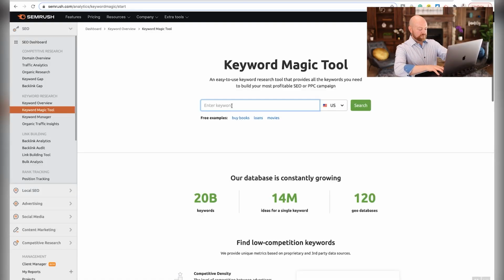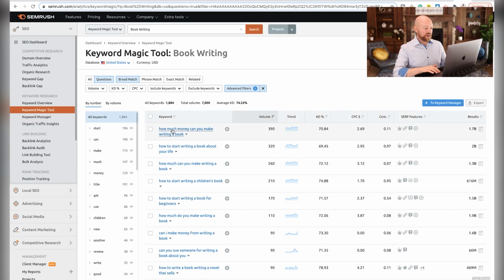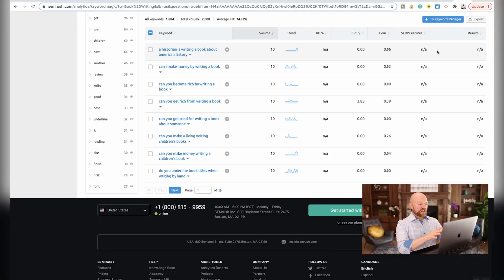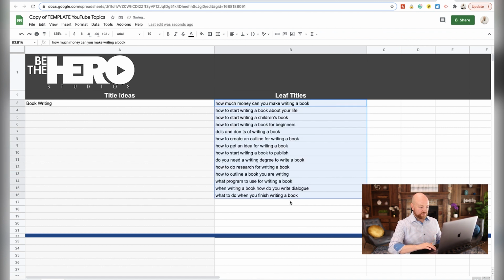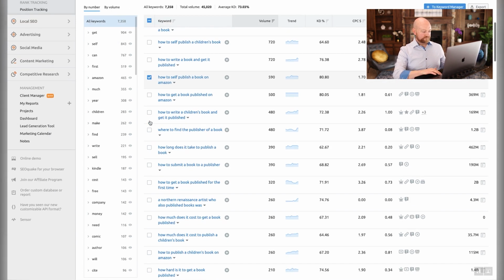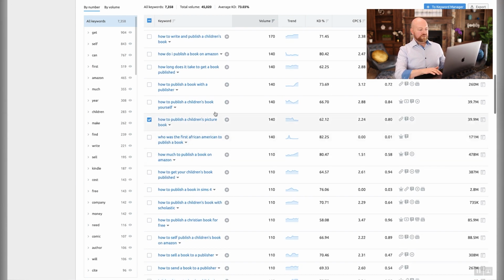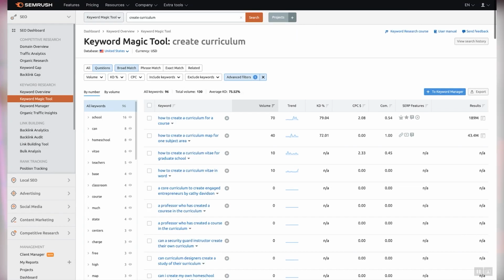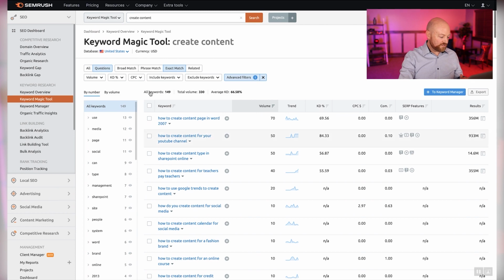How To Research Keywords For YouTube | Content Creation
Are you in the content creation industry? Let me teach you a useful strategy that will really help you get better results! Watch this video to learn how to research keywords for YouTube content creation.

00:00 Intro & Summary
00:20 Book Writing Keywords for YouTube
04:04 Ghostwriter Keywords
04:54 Publish Book Keywords for YouTube
06:53 Create Course Keywords
07:34 Create Curriculum Keywords
07:51 Content Creation Keywords
08:50 Watch This!

Nate Woodbury